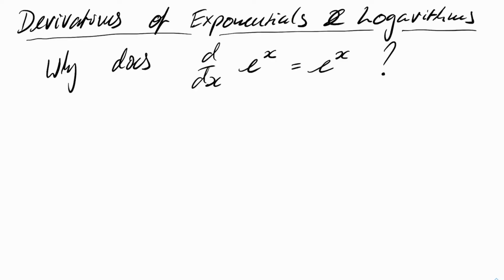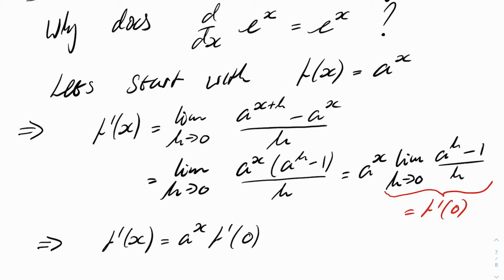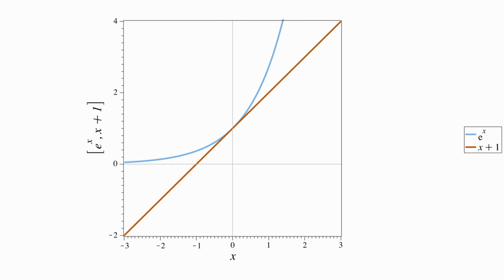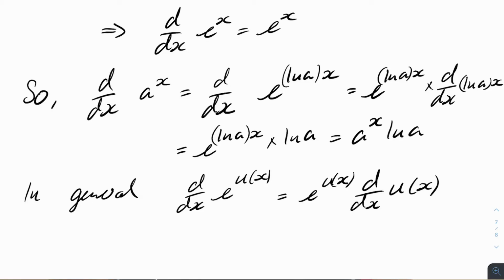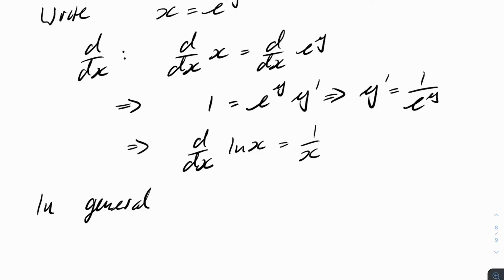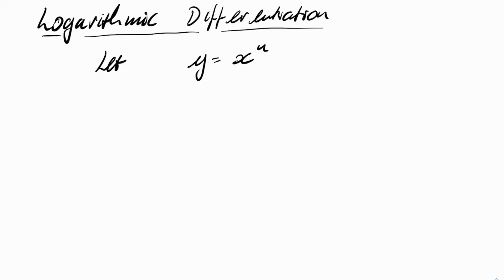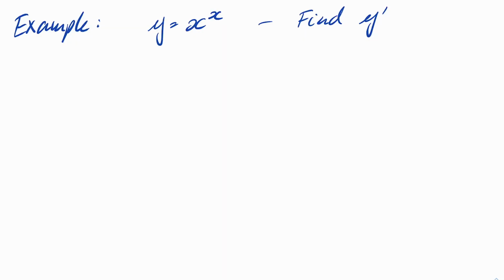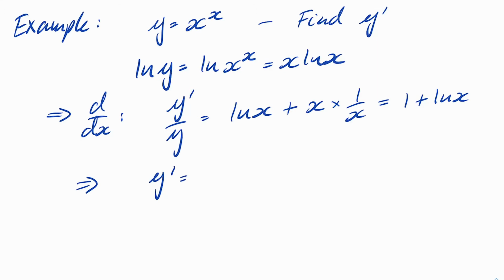Differentiation Theory 3 Exponentials and Logarithms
The exponential is the only function for which the derivative is equal to itself. Here we see why, and also calculate the derivative of its inverse, the logarithm.